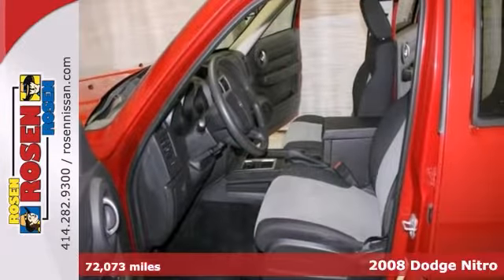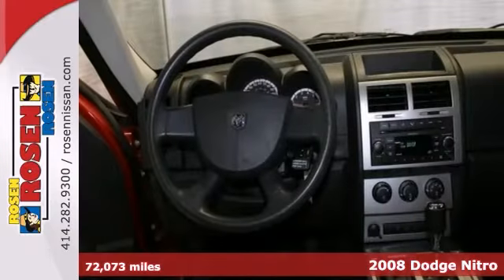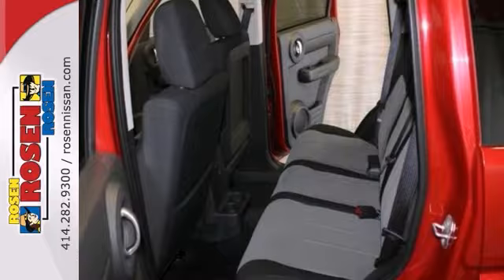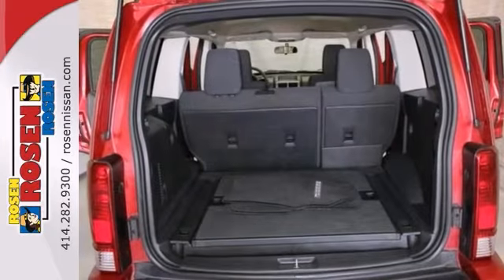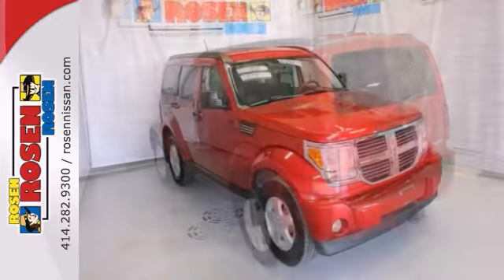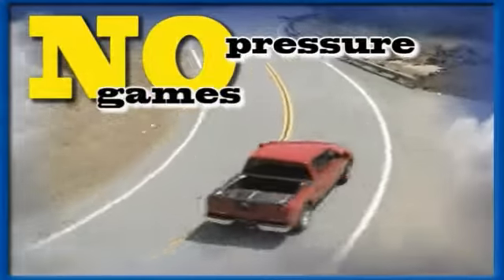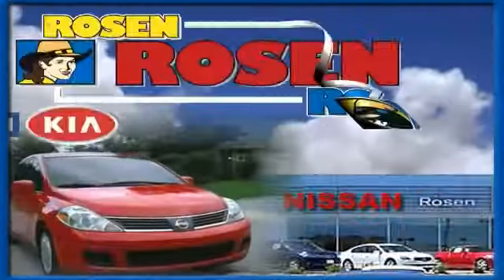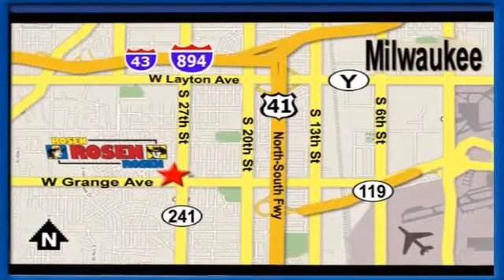2008 Dodge Nitro Milwaukee Waukesha, WI 27392A - SOLD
Year: 2008
Make: Dodge
Model: Nitro
Trim: SXT
Engine: 6 Cyl. 3.7L
Color: RED
Mileage: 72073
Stock #: 27392A
TRUE Safe and reliable, this pre-owned 2008 Dodge Nitro SXT makes room for the whole team and the equipment. It is stocked with these options: AM/FM/Sirius/CD MP3 radio -inc: (4) speakers, 1-year prepaid service, Molded-in-color front/rear fascia, Sentry Key theft deterrent system, Compact spare tire w/tire carrier winch, P225/75R16 all season BSW tires, Roof rack side rails, Instrument cluster w/tach & tire pressure monitoring warning lamp, 115V auxiliary pwr outlet, Pwr 4-wheel disc brakes, 4-wheel anti-lock brakes. Pilot the whole group in the comfort of every amenity in this safe and reliable Nitro.Test drive this must-see, must-drive, must-own beauty and get a hassle-free deal today at Rosen Kia Nissan, 5505 S. 27th, Street, Milwaukee, WI 53221.Every Rosen vehicle comes with car washes for life! For as long as you own your car you can bring it to us once a week for a complimentary car wash. All of our used cars are 100% safety inspected by our factory trained service technicians. Save a fistful of dollars at Rosen Nissan.

Address:
5505 South 27th street